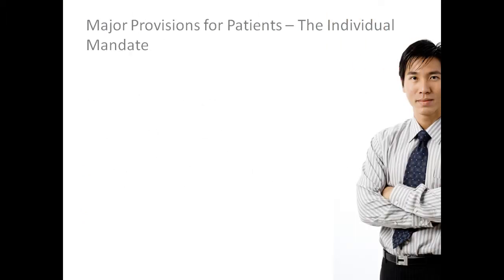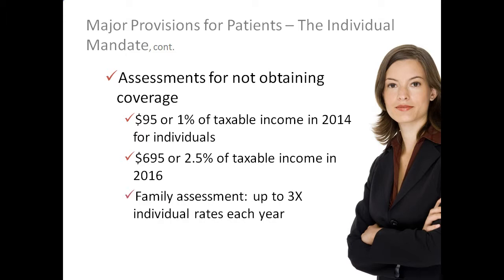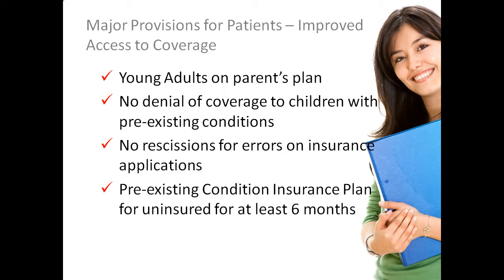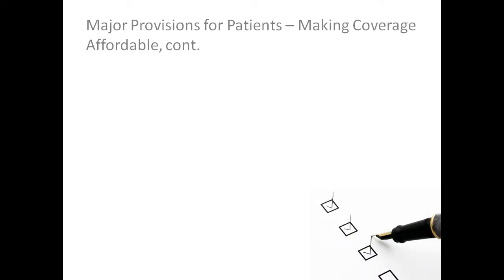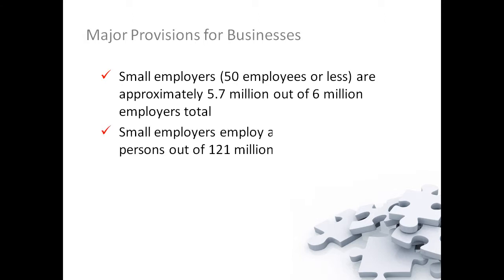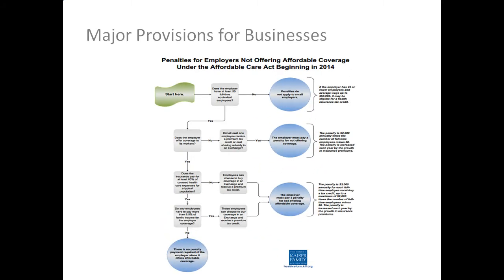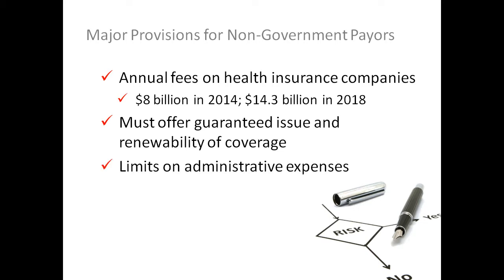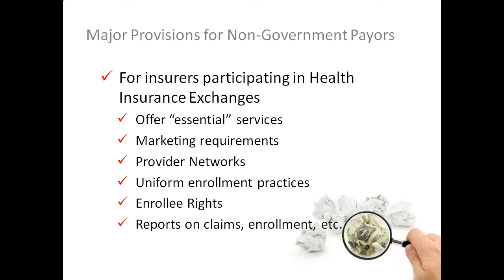ACA Implications for Medical Practices: Part II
Part 2 of this series on the Affordable Care Act (ACA) discusses some of the major provisions of the ACA as they affect individuals, businesses and payors.